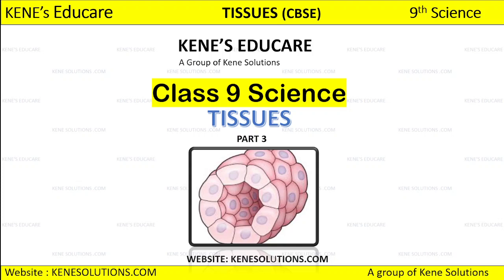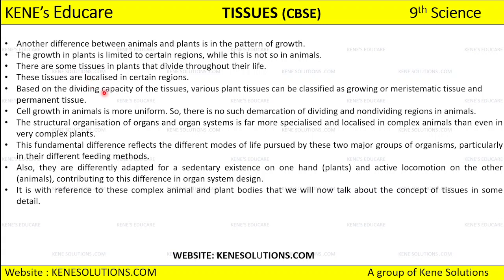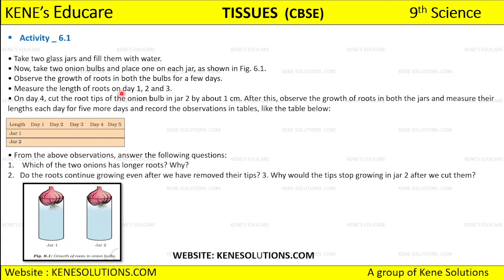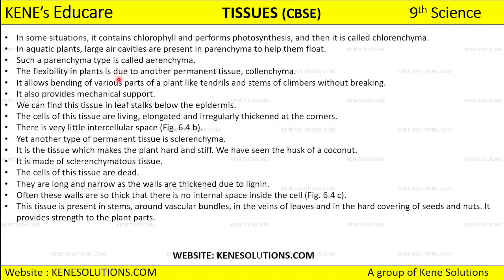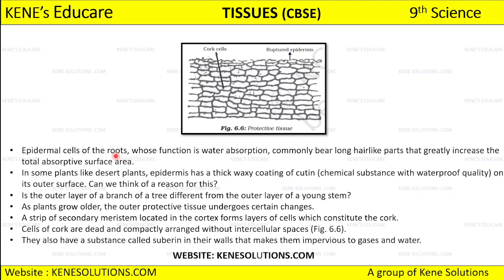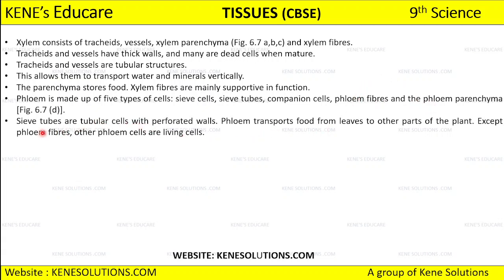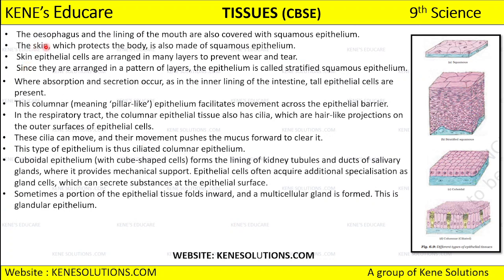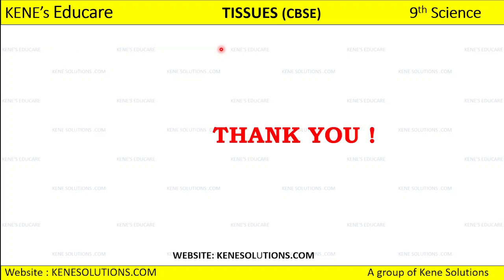Chapter 6 | Part 3 | Tissues | Science | Class 9 | CBSE Board (NCERT)